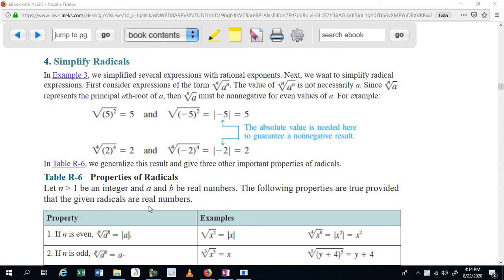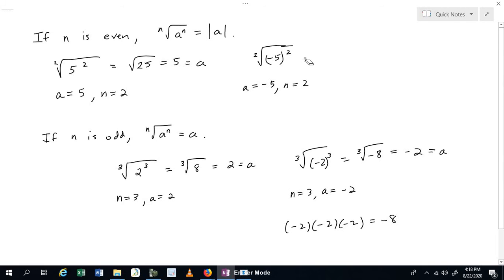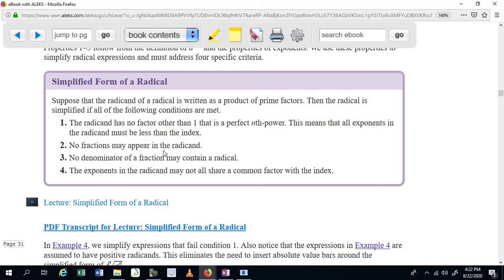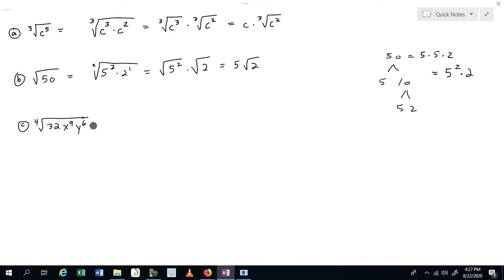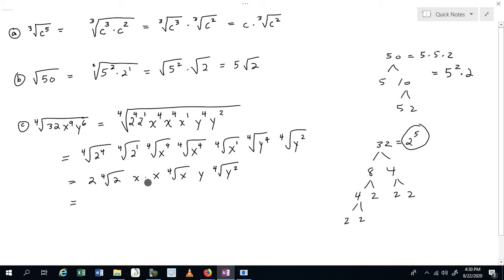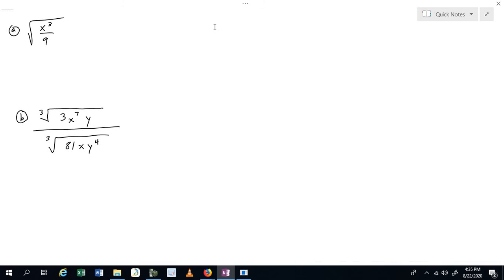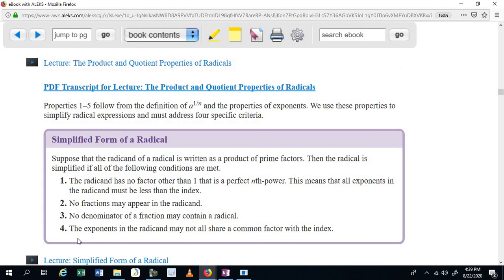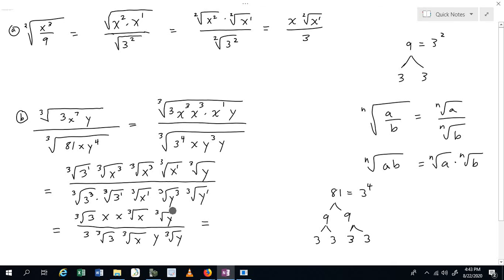Math 1314 Sec R3 Obj 4 Simplifying Radicals